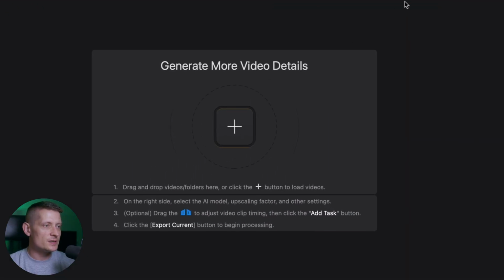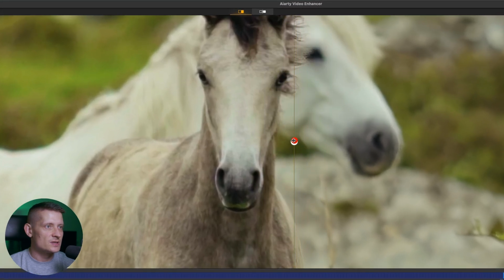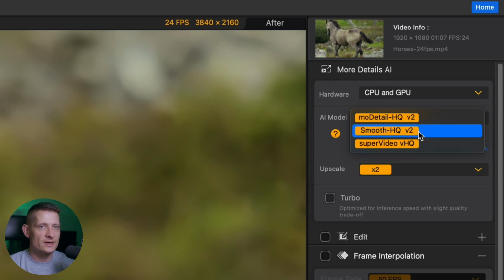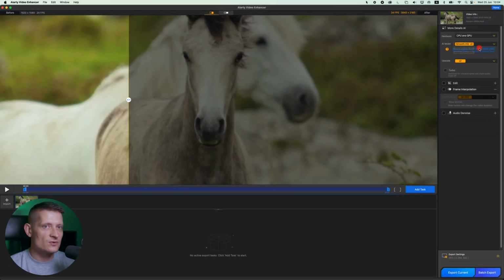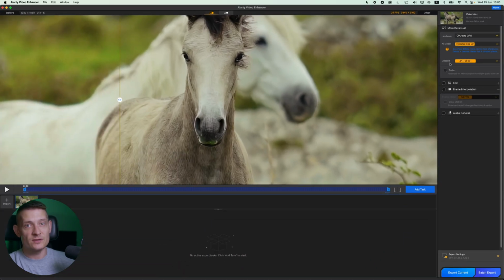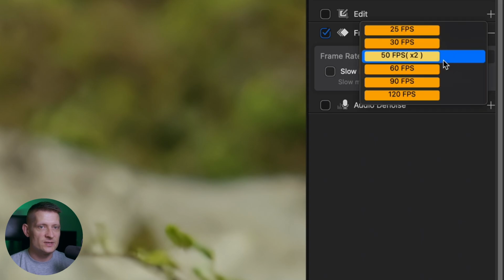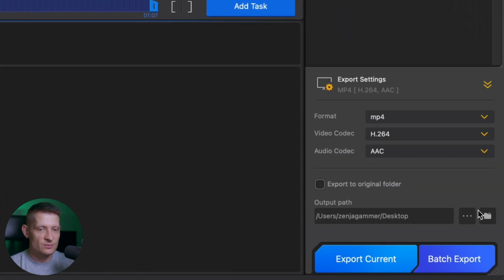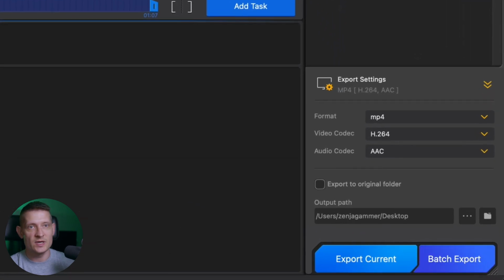Aiarty Video Enhancer Review: See How It Restores and Upscales Videos to 4K | 3X Faster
The state-of-the-art AI video enhancer software to generate more details, super denoise, deblur, upscale, and restore flawed videos to 4K clarity. With specialized AI models, it delivers superior visual quality at turbo speed, empowering content creators and video enthusiasts.